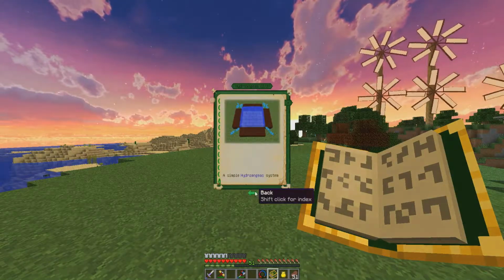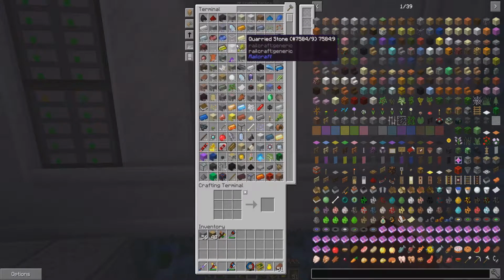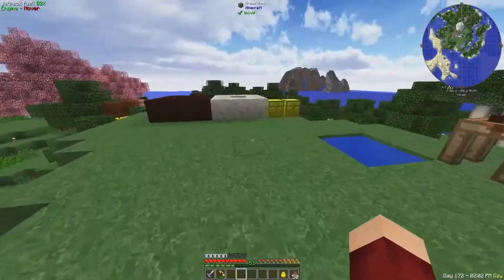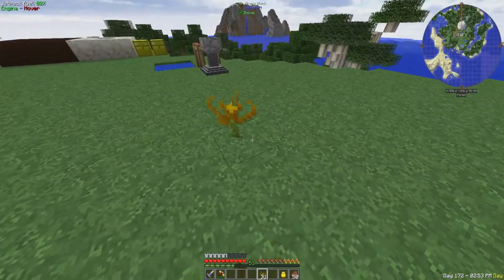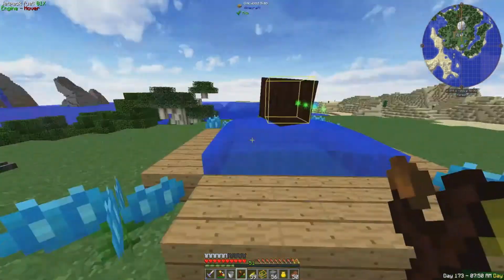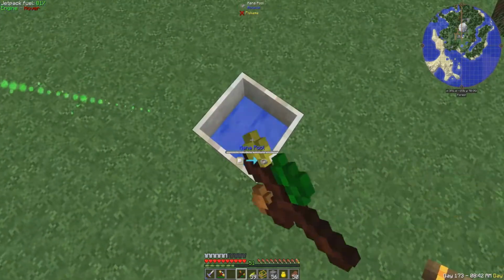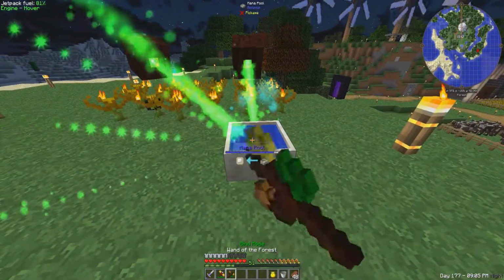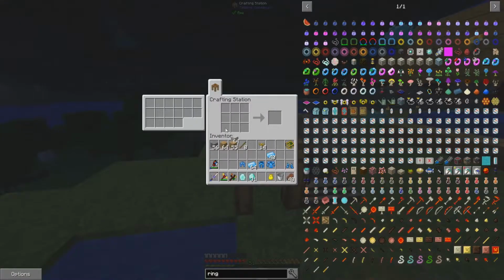Minecraft FTB Beyond 1.10.2 (Let's Play) - Episode 14 - Botania Mana Production! (Singleplayer)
Thank you all so so much for checking out today's video, i had a ton of fun making it. Also leave me some feed back because you know i love any kinda interaction that comes from you guys!

Who loves Minecraft Singleplayer?